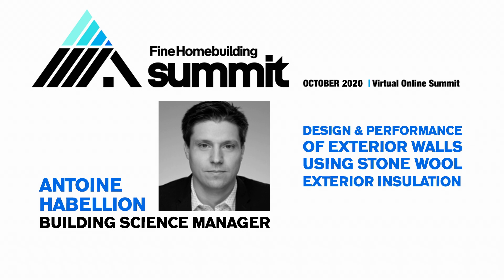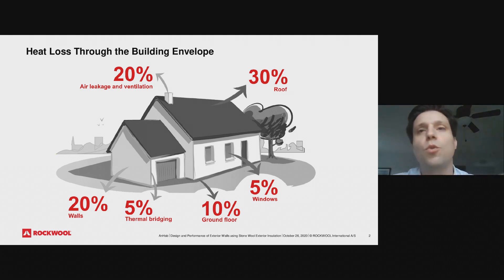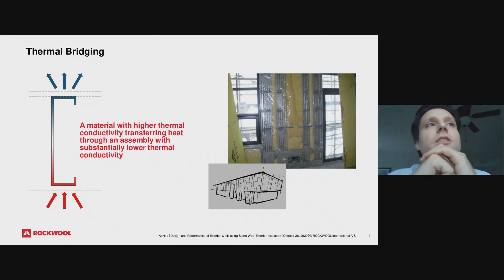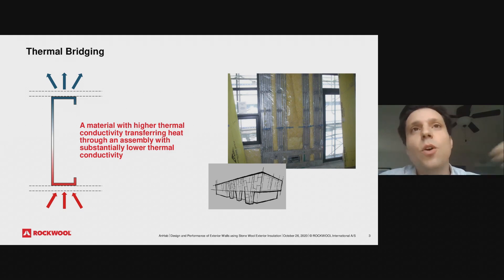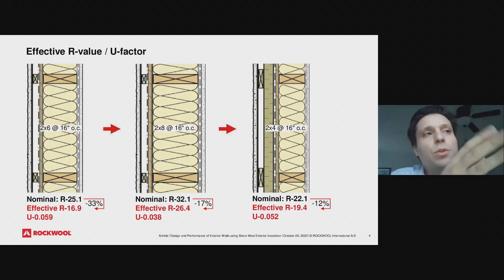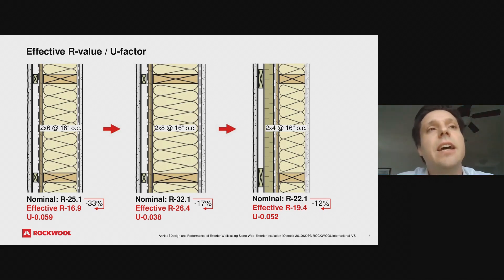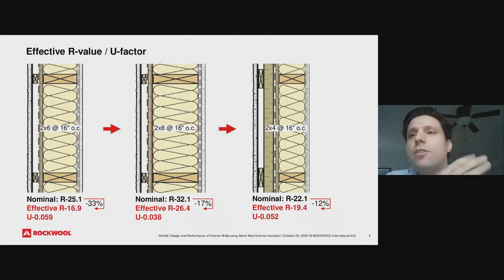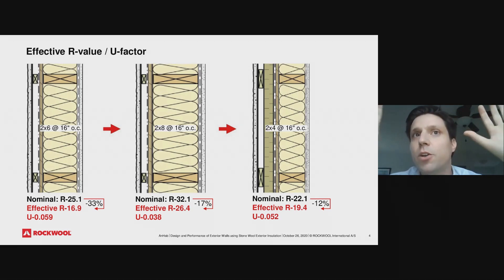Mineral Wool Exterior Insulation Performance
In this webinar, a building science expert explains how adding mineral wool exterior insulation to an assembly reduces thermal bridging and improves efficiency.